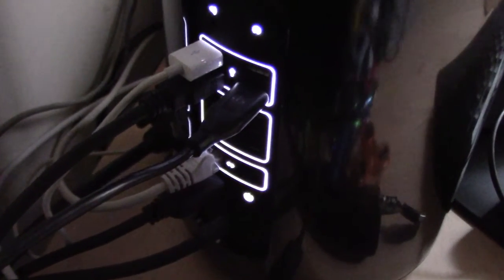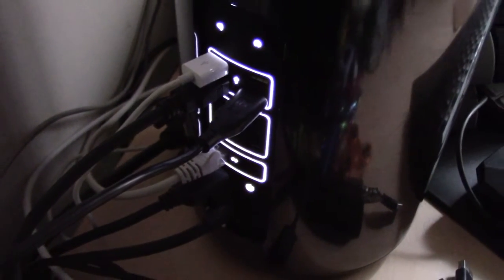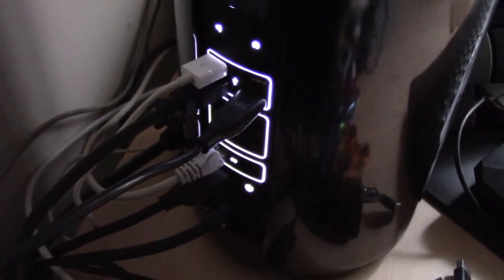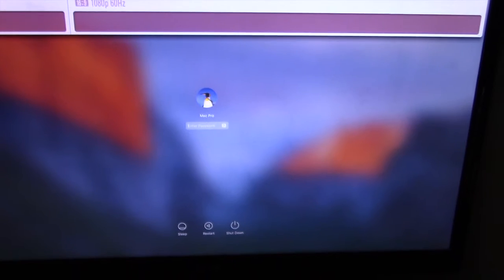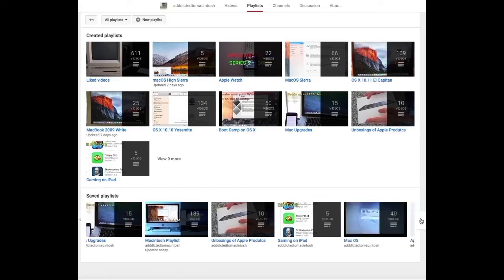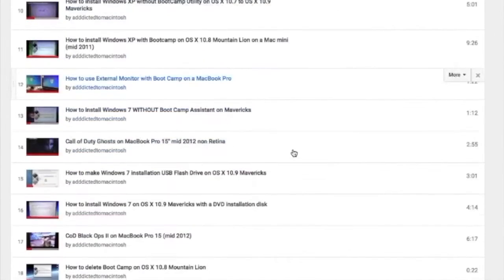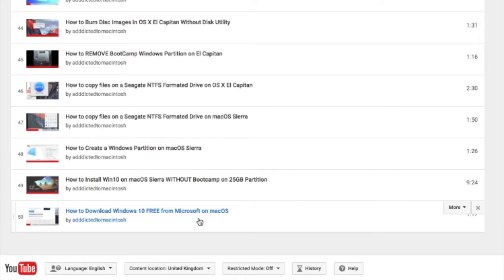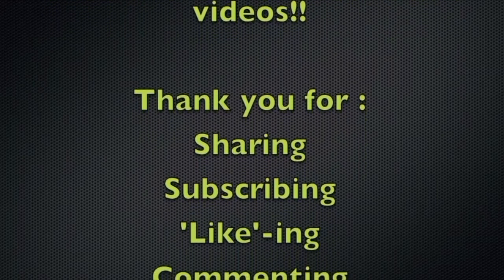How to fix a Mac Pro that won't turn on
My Mac Pro refused to start up, here is how I fixed it.